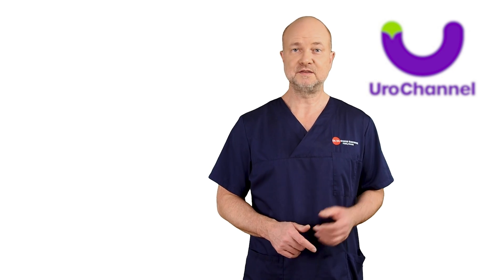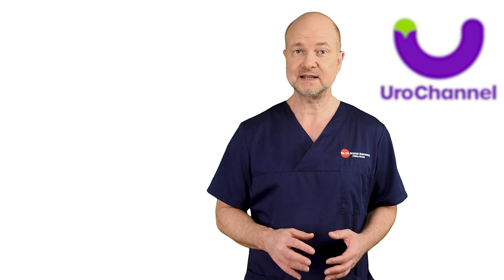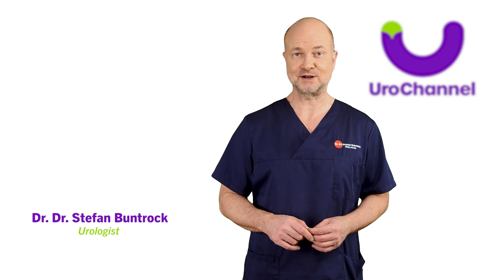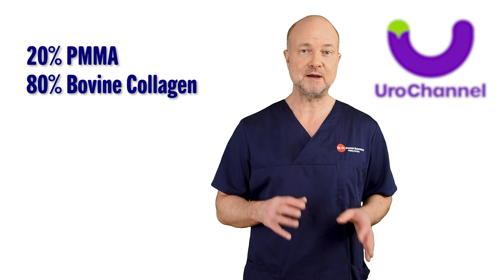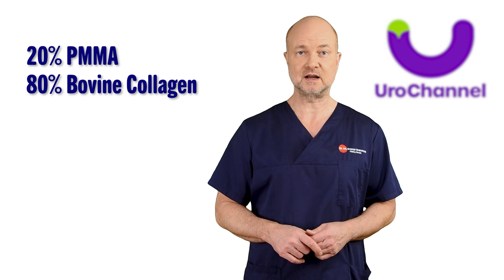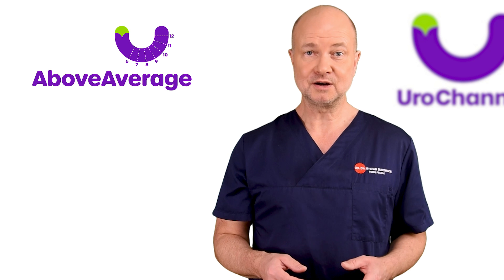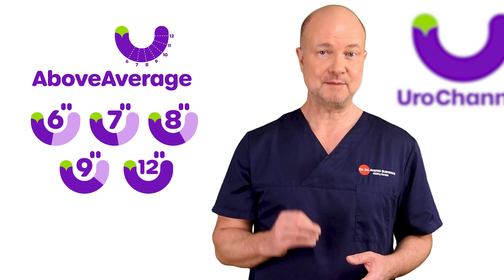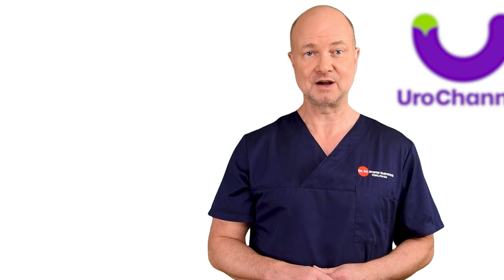PENILE GIRTH ENLARGEMENT with POLY....Just call it PMMA! | UroChannel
Is penile girth enhancement with PMMA (Polyacrylamide) worth while? In this video on UroChannel, Dr. med. Dr. phil. Stefan Buntrock, a urologist and sexologist from Göttingen, dives deep into the riveting topic of penile girth augmentation using various fillers. He is dedicated to enlighten those contemplating this enhancement with his mini-series, focusing today on the star of the show: Polyacrylamide, or PMMA. Picture this: PMMA, a synthetic, plastic-like substance that's taking the augmentation world by storm, boasting a unique blend of polyacrylamide hydrogel and apyrogenic water. It's biocompatible, meaning your body gives it the thumbs up, and unlike its notorious cousin, Acrylamide, it doesn't flirt with cancer.
Now, here's where PMMA shines: it's a one-time wonder! Permanent, non-absorbable, it means no repeat visits to the doc. Imagine boosting your penile girth by an average of 0.9 inches, with some lucky lads hitting the 1.4-inch jackpot. And the best part? This effect sticks around, proven to last for a whopping 7 years post-injection.
But, hold your horses! Dr. Buntrock isn't one to shy away from the gritty details. He flags a significant gap in PMMA research, specifically its interaction with penile tissue post-injection. Think nodules, hard ridges, even hypersensitivity. And if you're thinking of reversing this, it's not a walk in the park. Unlike hyaluronic acid, which can be removed with a needle, PMMA requires a more aggressive surgical approach.
Dr. Buntrock doesn't just stop at educating; he invites viewers to join the UroChannel membership, supporting his dedication to delivering top-notch scientific knowledge. But wait, there's more! For his German audience, he's got a special treat - a dedicated channel, "Urologie", just for them.
In the end, while PMMA offers impressive, long-lasting results, it's crucial to weigh the potential complications and the lack of comprehensive studies. As Dr. Buntrock waves goodbye, viewers are left with much to ponder about this intriguing augmentation journey.